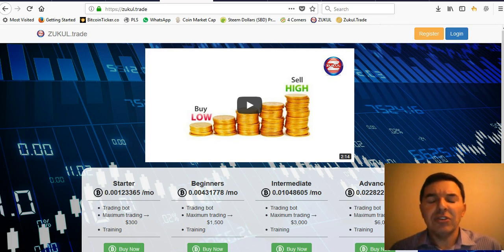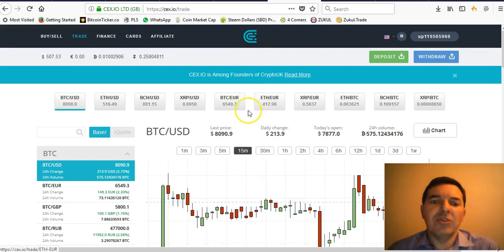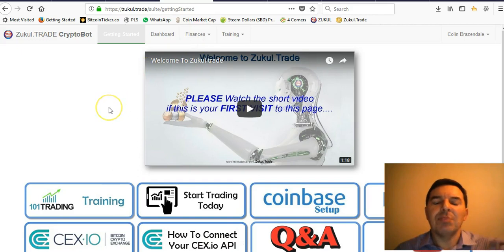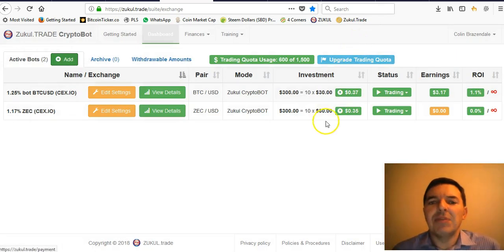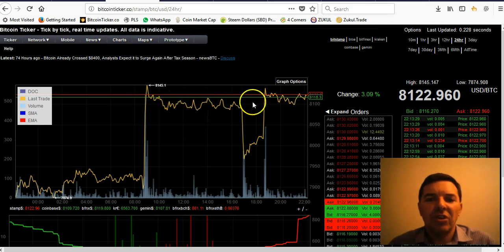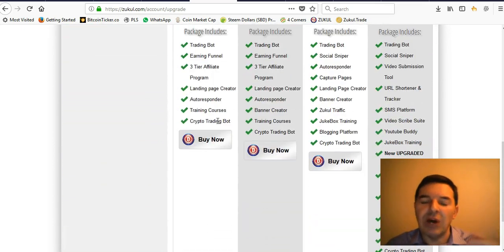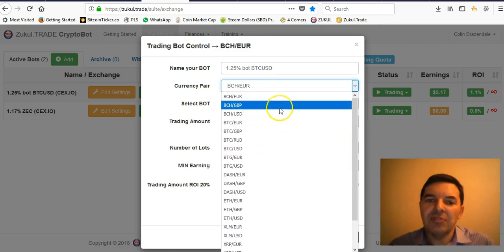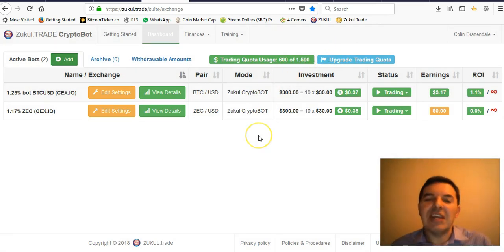Zukul Trade How to get started with Zukul Auto Trading Robot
I joined Zukul Trade and started trading on Friday. Zukul has been in Beta for a month now, but I could not join the testers as I cannot join Gdax from South Africa.

Last week they added CEX exchange and this is available in South Africa so we can use the bot.

The bot is a product of Zukul. Zukul is a internet marketing company, but you don't have to recruit to use the bot. The bot has 4 packages and you can start from as low at $10 per month to rent the bot. This package allows you to trade with up to $300.

I trust this bot can make me 15% ROI per month, but only time will tell.

I highly recommend you watch 1 or 2 of the hangouts to get to know the bot and the owner Jeremy Rush better.

Zukul Trade is a bitcoin auto trading bot that is 99.9% hands free. So Zukul Trade is a true auto trading bot to earn you Bitcoin in South Africa and rest of the world.

You need to join 3 programs nl. CEX exchange, Zukul and then Zukul Trade. Nothing to pay yet. Join all 3 for free.

You funds are held by the CEX exchange and not Zukul. So Zukul cannot run off with your money. The bot tells the exchange when to buy and sell and does not take your money. I like that a lot!

I recommend joining the Telegram and FB group for valuable feedback from other members:

Zukul Trade is still in pre-launch so they are improving it everyday.

That is a lot of info, but take time to go through it and to do your own research.

Regards

Colin